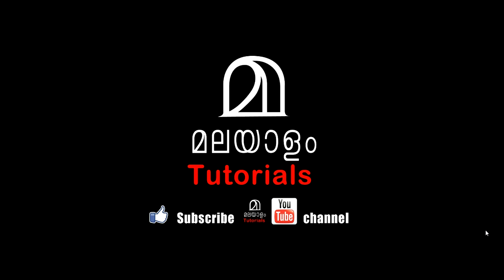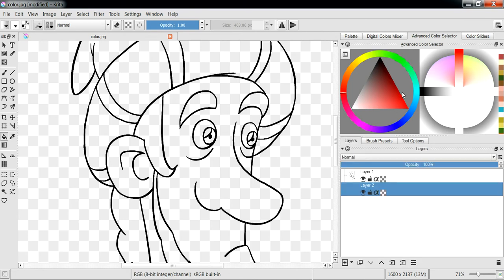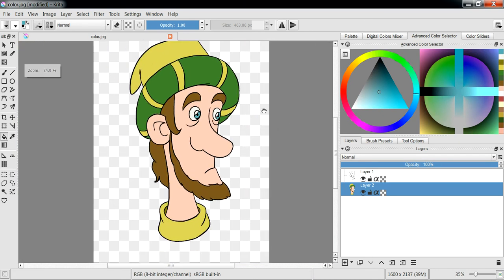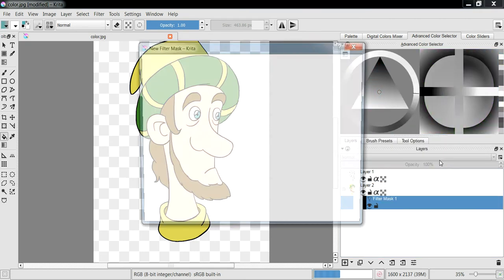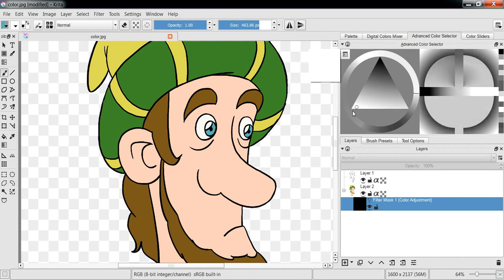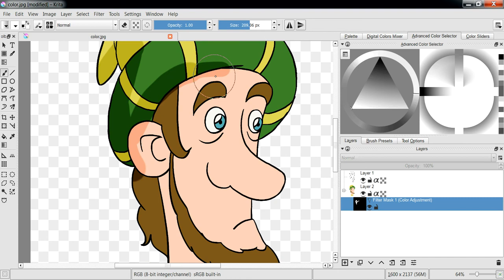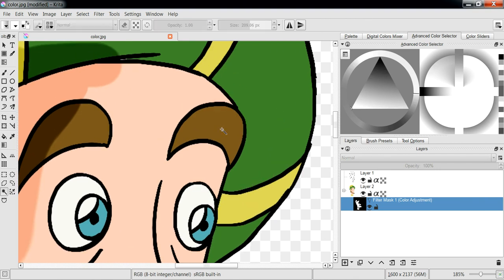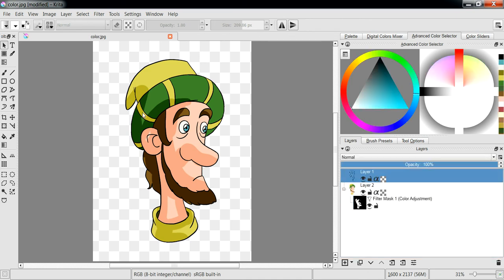Krita Malayalam 05 Toon Shading Easy Method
Krita Graphic software മലയാളംട്രെയിനിങ് സീരീസ്...

Learn Photoshop in Malayalam - Video Series